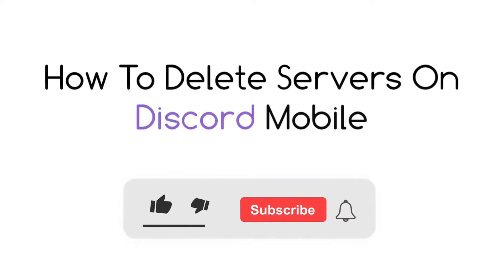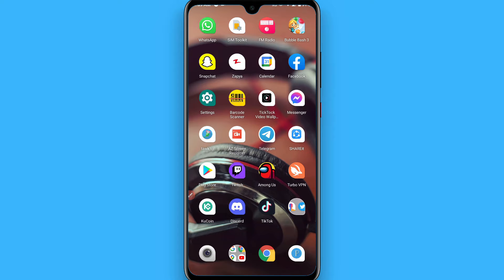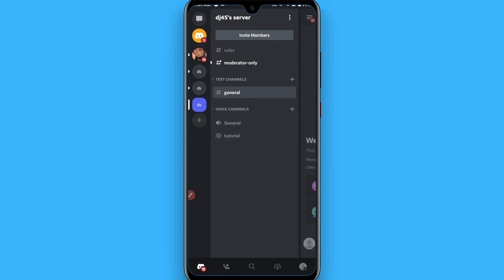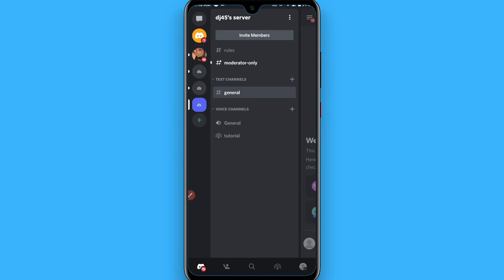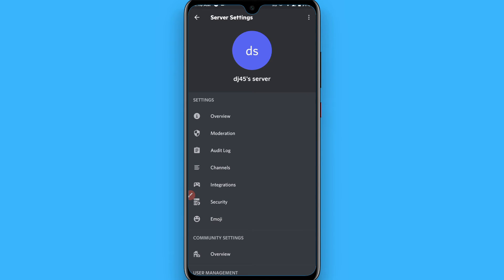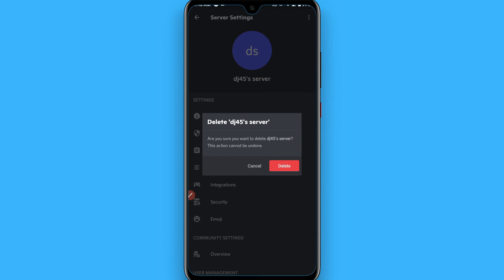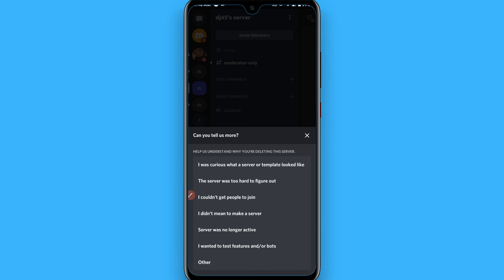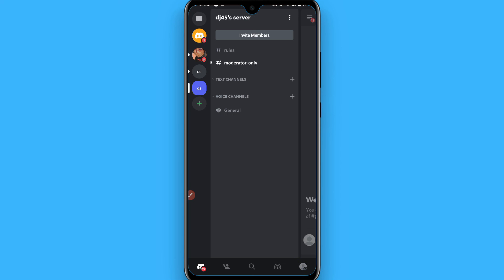How To Delete Servers On Discord Mobile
Learn How To Delete Servers On Discord Mobile

In this video I will show you how to delete servers on Discord. This will be a short guide that shows you exactly how to delete discord server.

Here's how to delete discord server on mobile.